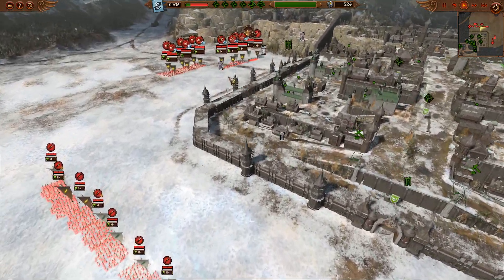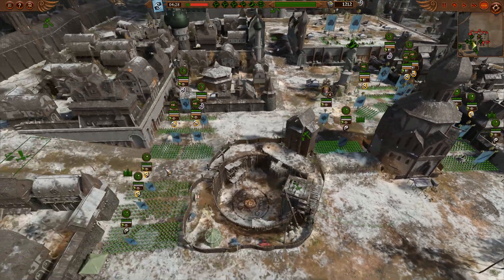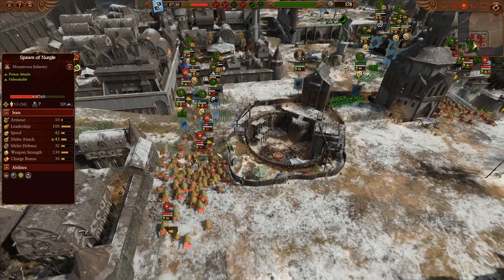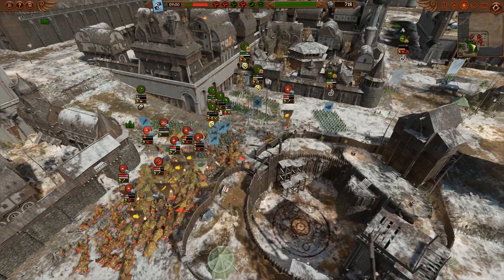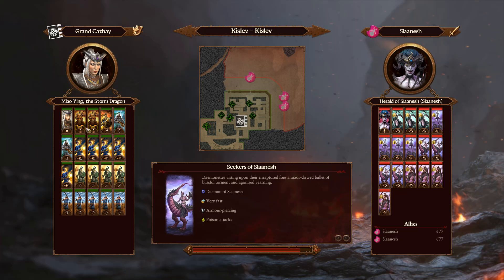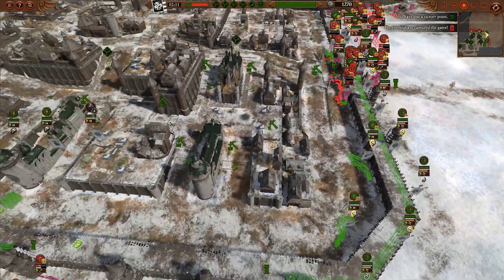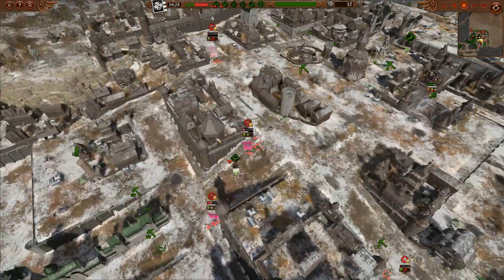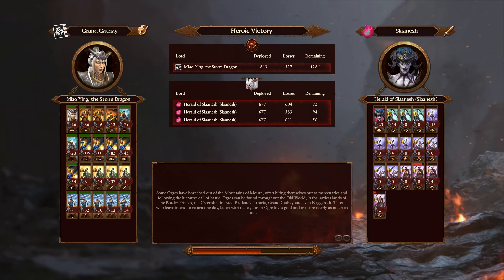Hold Kislev Against All Odds Challenge Results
Yo, just casting the results of a channel event we did to announce the winners. Basically they take an order faction and defend a city against as many chaos units as they could. Hope you enjoy!